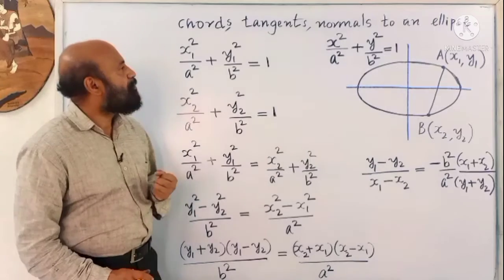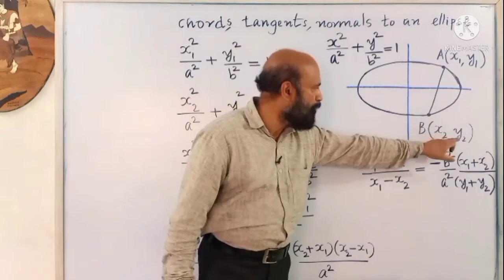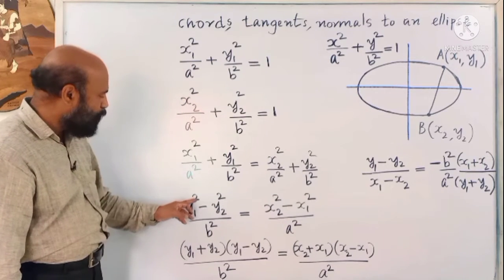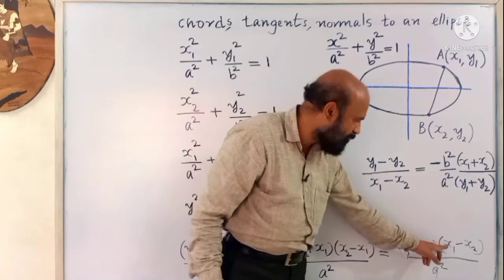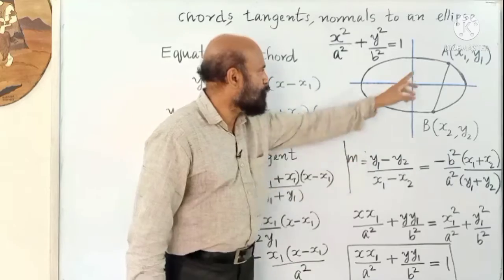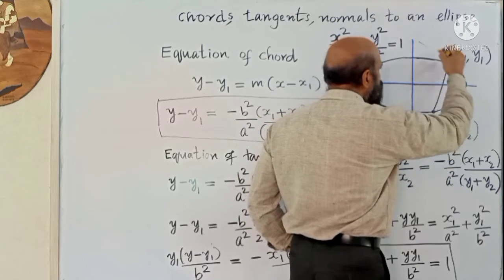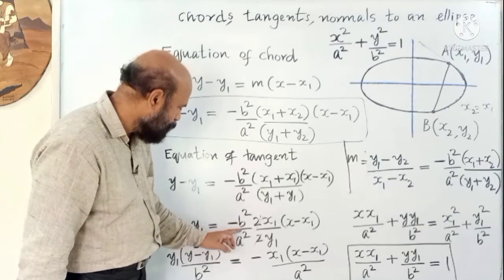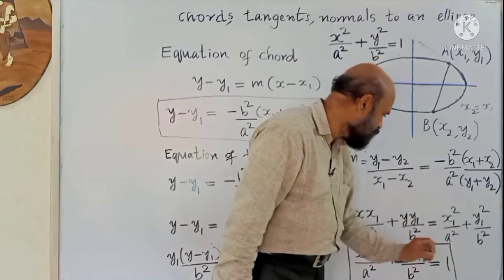Chords, tangents, normals to an ellipse